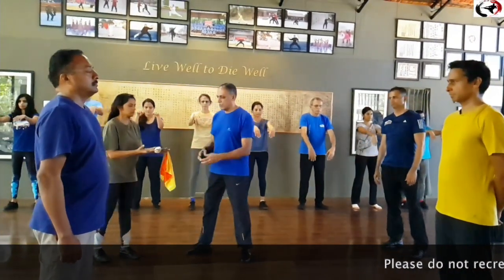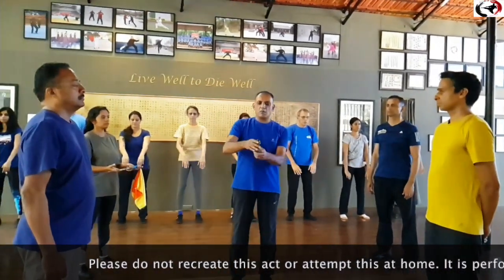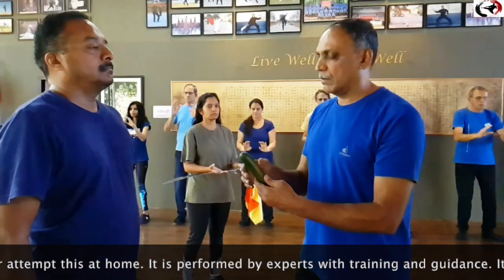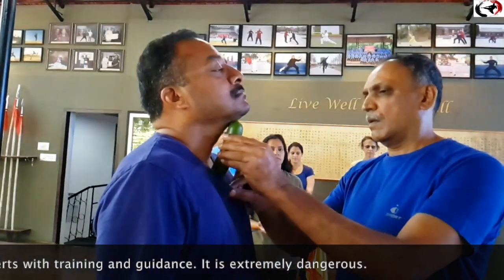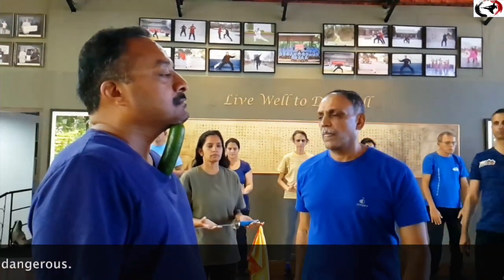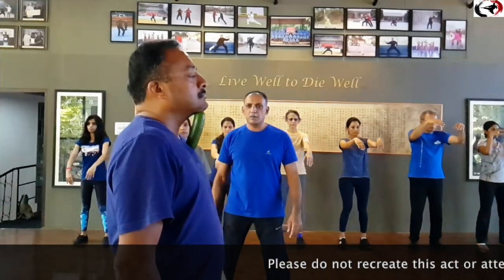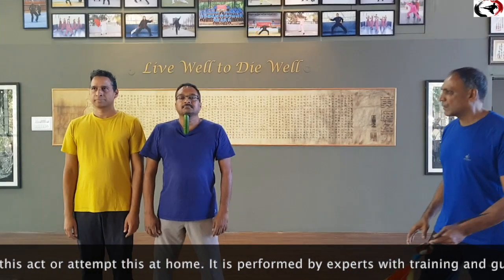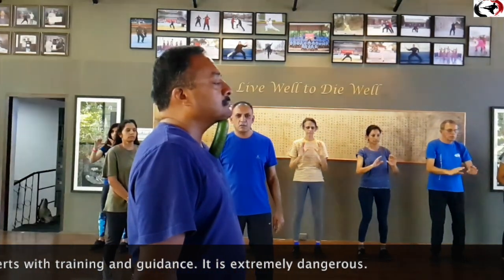CUCUMBER CUT ON THE NECK | Qi Dynamics Ep. 1 | Qi Is Key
Timing.. Precision...

What it takes to cut a cucumber which is delicately placed, between the chin and the sternum of the student is, timing, precision. The sword needs to quickly and delicately slice through the cucumber without dislodging it. It's the same as a bullet passing in and out of an object without moving it. This is meditation in motion. To do this, you need to have your mind and body in complete control with Qi flowing. This is purely done to demonstrate Qi is key which is every. Teacher’s journey. Please do not attempt this, as it is extremely dangerous. A martial artist shoulders great responsibility to others and himself.

Learn effortless martial arts self-defence & weapon training (nunchaku application, knife defence) by harnessing Qi. Build resistance & overall physical - mental health.

About Myself - I have studied martial arts under several teachers; I have spent decades practising and teaching martial arts.

Here you can learn my system of martial arts training and self-defence, using the method of ‘effortlessness’. ‘Effortless’ is all body parts flowing together in harmony with mind and breath, achieved through training.

I have created the system from the teachings of great teachers. I believe all martial arts style are valid in their right; we can learn from all. You can take movements from my system and adapt them to your needs - Create for who you are.